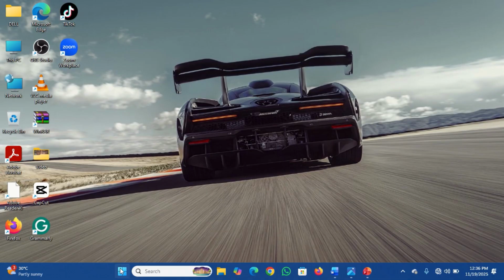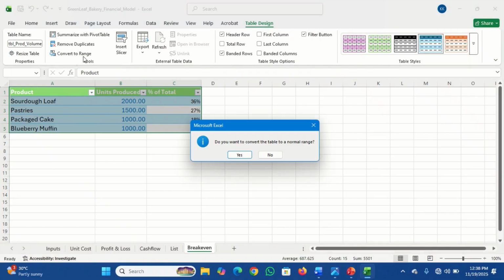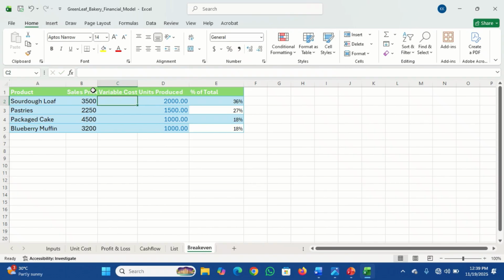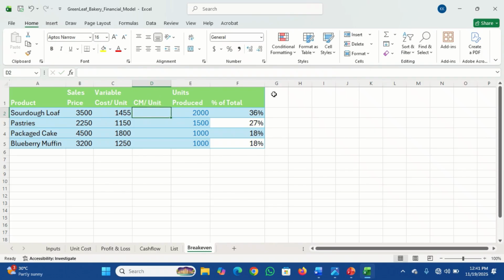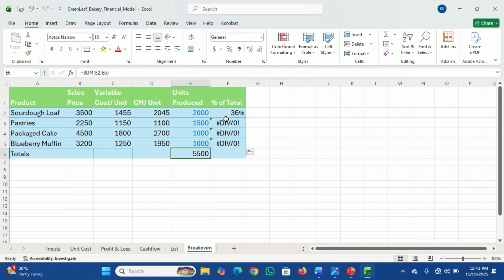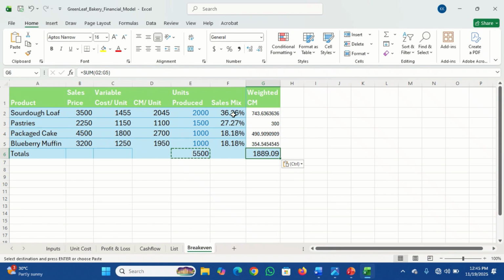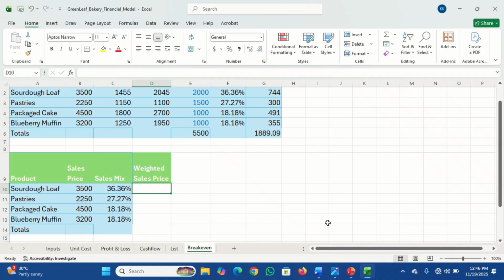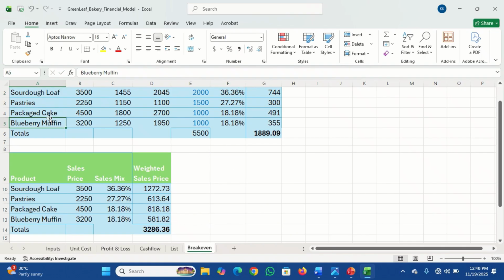Breakeven Calculator for Multiple Products — Full Tutorial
In this tutorial, you’ll build a dynamic breakeven calculator that supports multiple products, different profit margins, and weighted averages — all using Microsoft Excel.

Skills learned in this video:
✔ Linking product data
✔ Weighted contribution margin
✔ Automated breakeven calculations
✔ Clean Excel template design

🎯 What You'll Master:
✅ Breakeven in Units formula & calculation
✅ Breakeven in Revenue/Sales in dollars
✅ Multi-product breakeven analysis (sales mix method)
✅ Step-by-step examples with real numbers

You’ll see how different pricing strategies and product mixes affect your breakeven point — all using simple, clear Excel formulas.

Perfect for: Business students, entrepreneurs managing product lines, retail business owners, financial analysts, and anyone making pricing decisions.